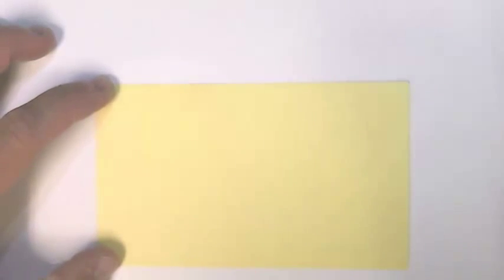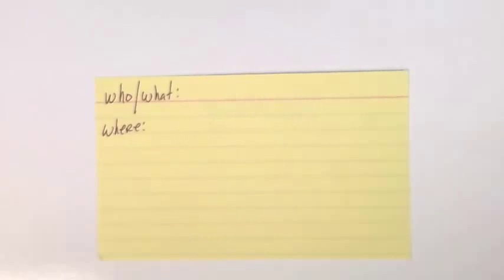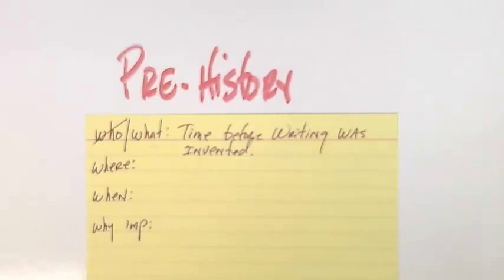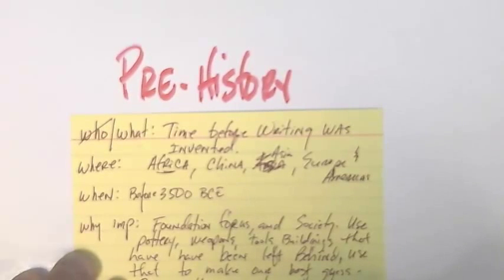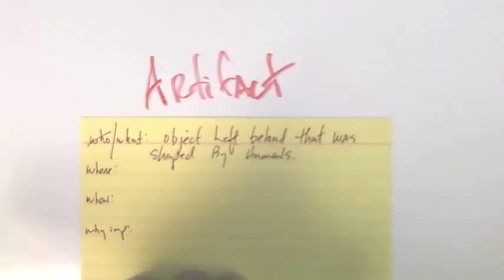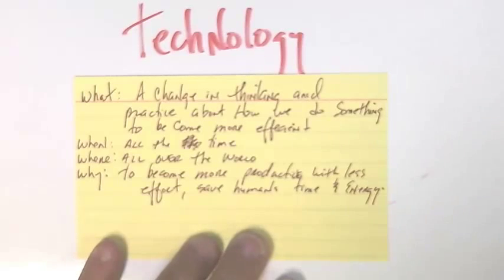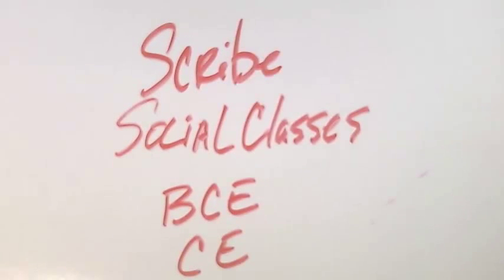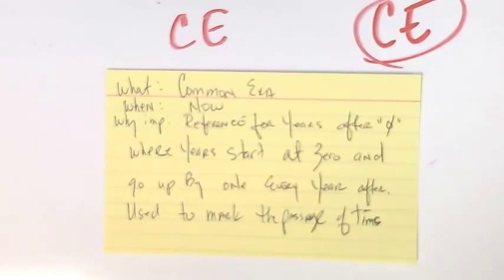Vocabulary 101 - Worked Example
This is a Worked Example video project.  It steps my students through the part of a good definition (5 W's - Who/What, When, Where, and Why Imp.).  It steps them through three definitions, gives the 4 additional words to practice with then they too are reviewed.  This project was created for EdTech513.